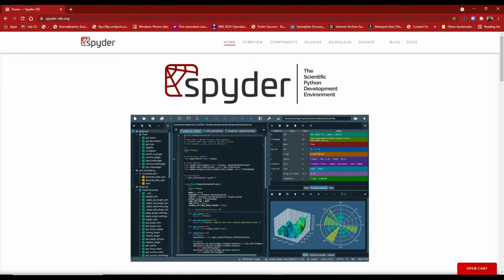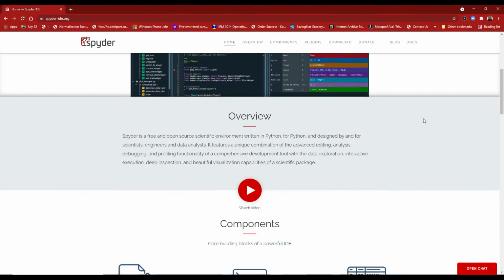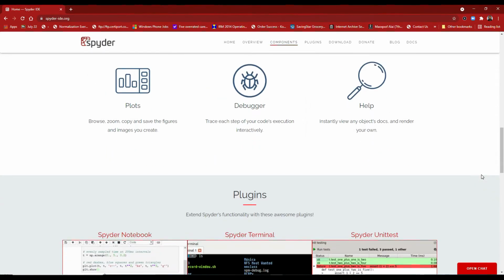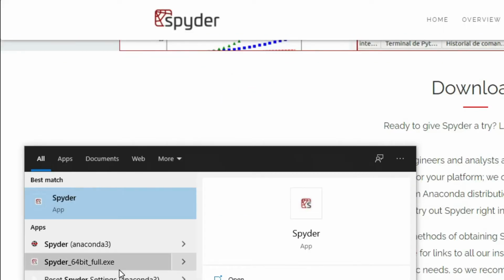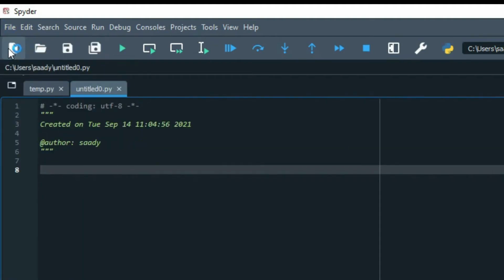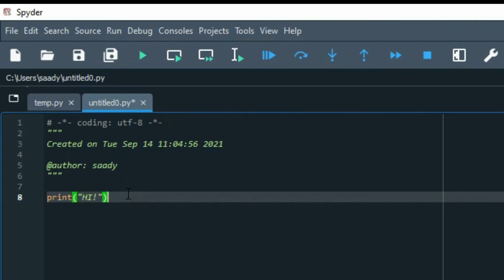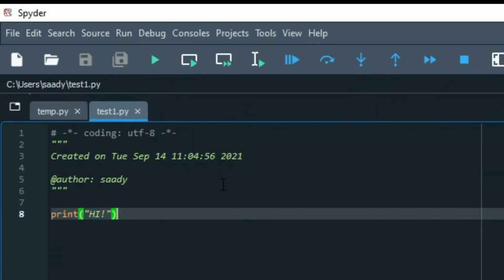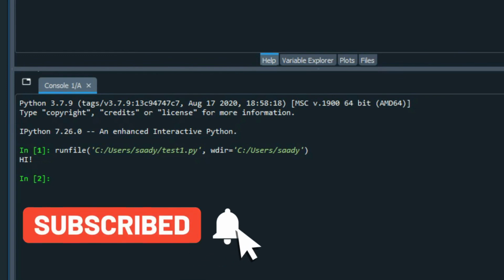How to Setup Python Programming Environment | Python Tutorial